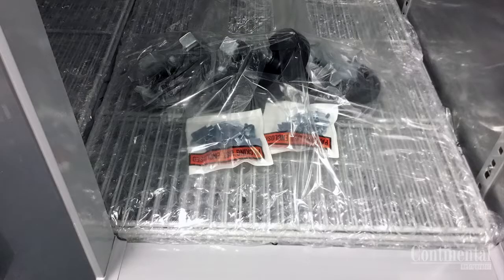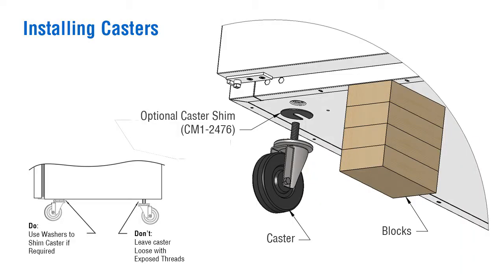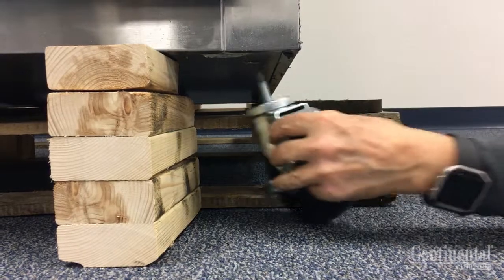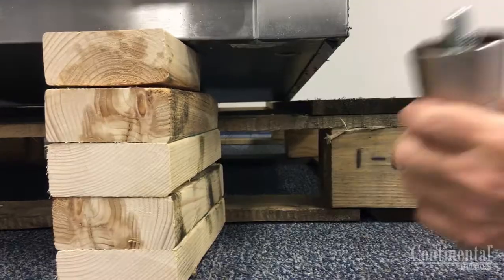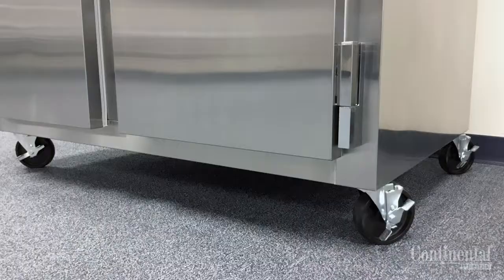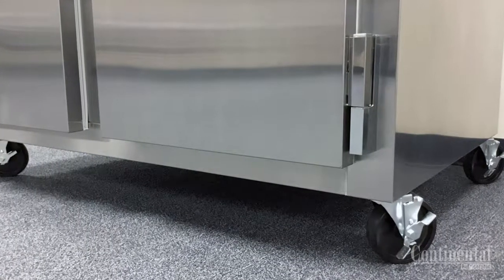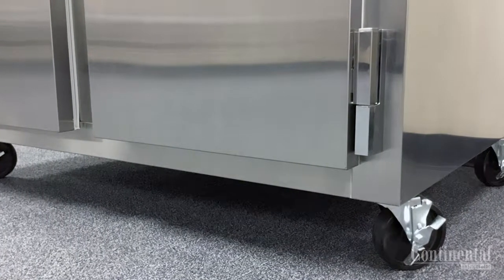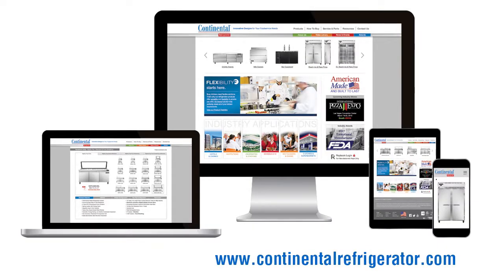Installing Caster & Legs for Reach-In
Installing casters and legs for your Reach-In